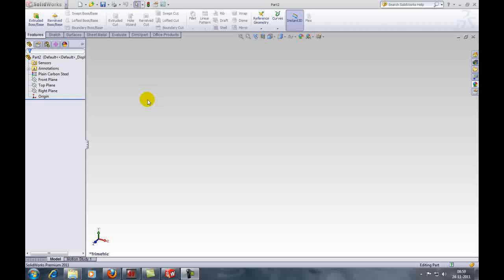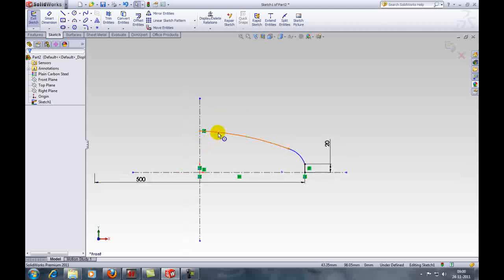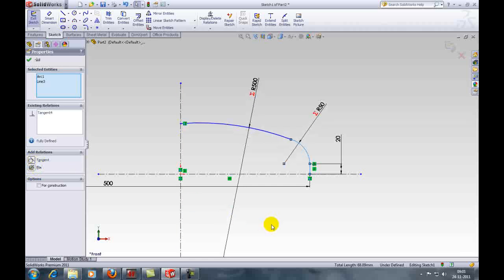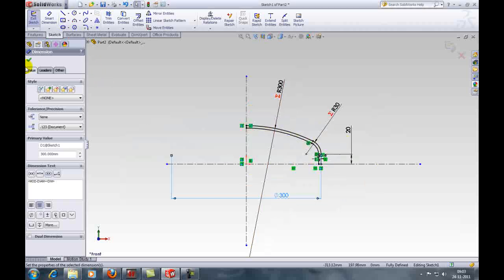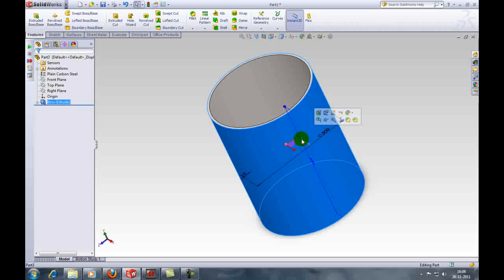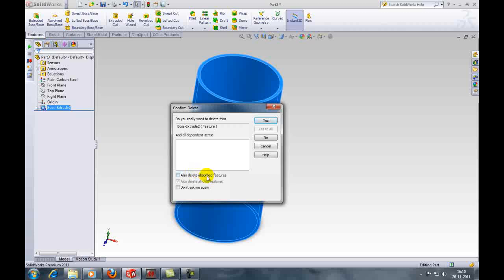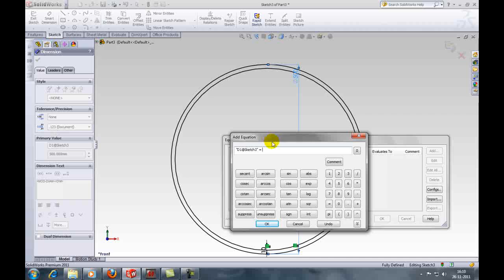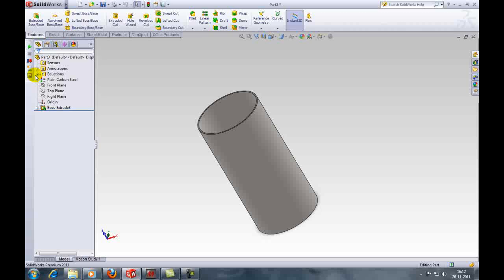Solidworks Tutorial 12 (using equations)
In this tutorial you will learn how to use equations to drive your dimensions